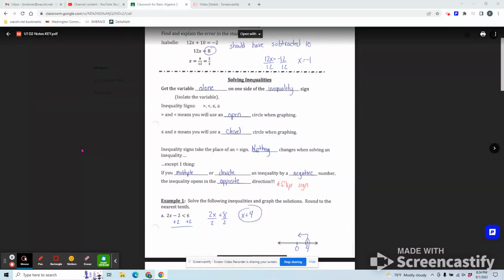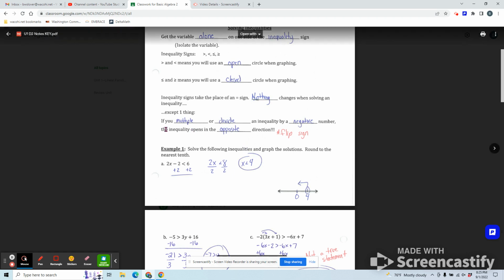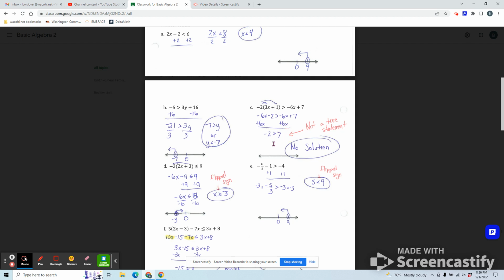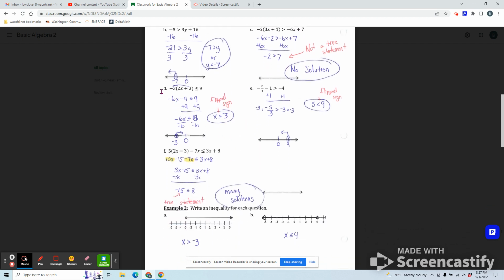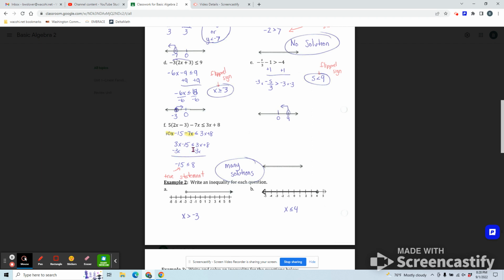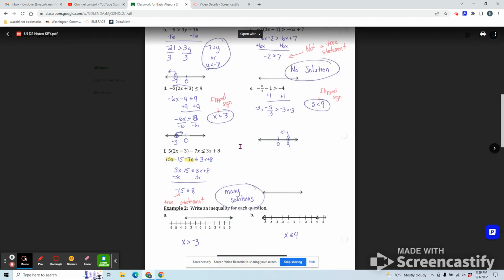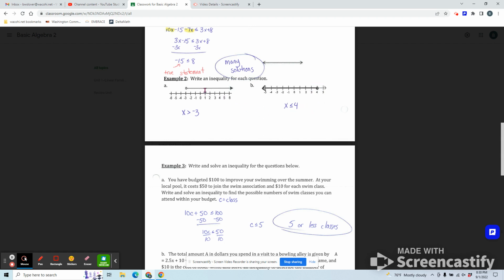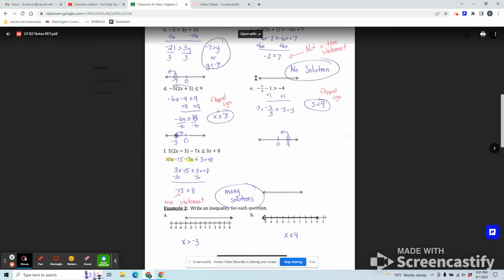Foundations of Algebra 2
Unit 2 Linear Functions Day 2: Solving Linear Inequalities